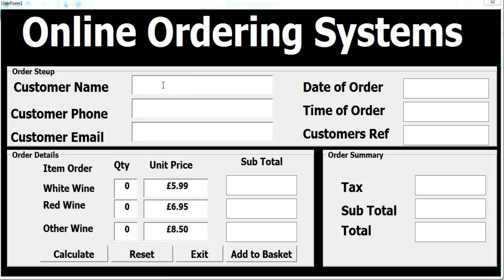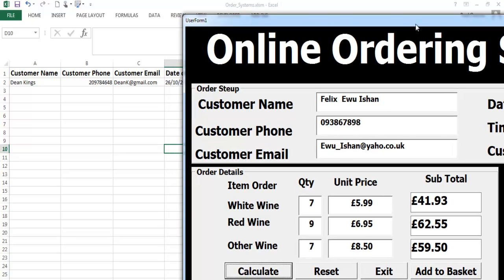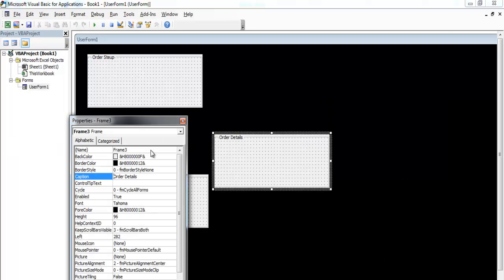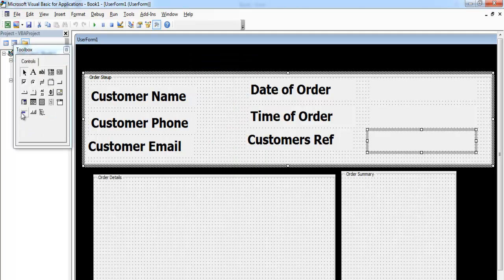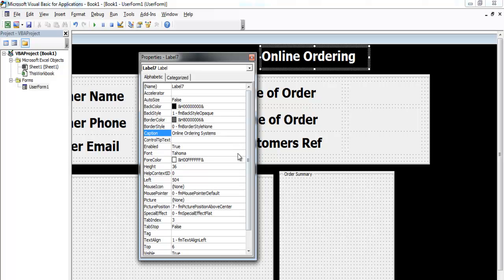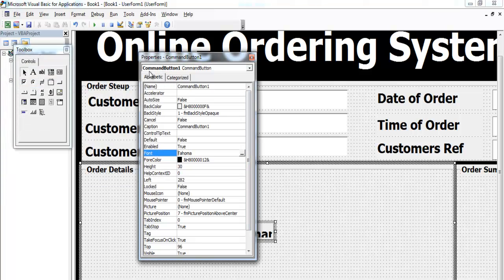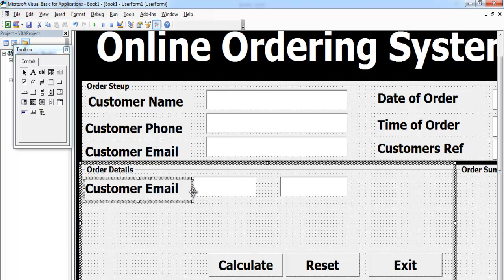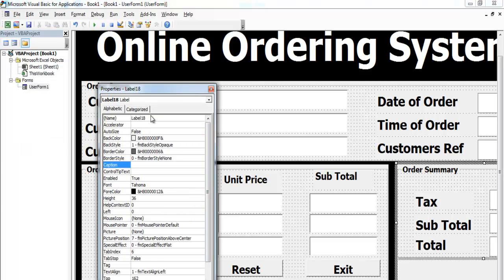How to Create Ordering Systems in Excel Using VBA Tutorial 1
Create Ordering Systems in Excel Using VBA with an added shopping basket, using command buttons, Text box, Labels and Frames.